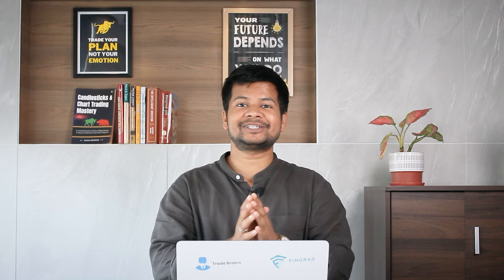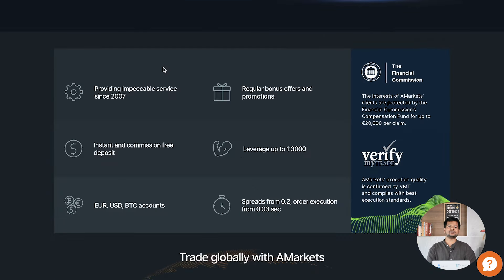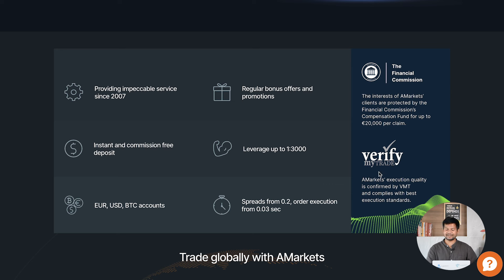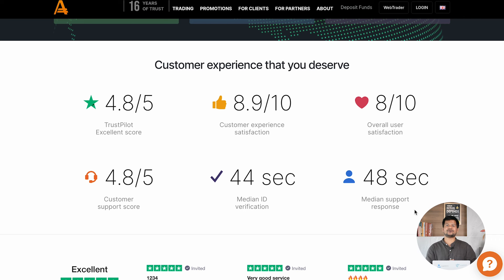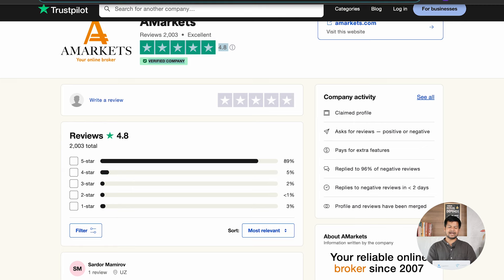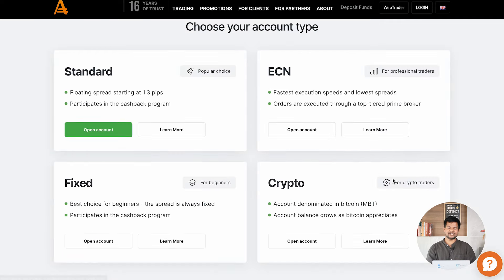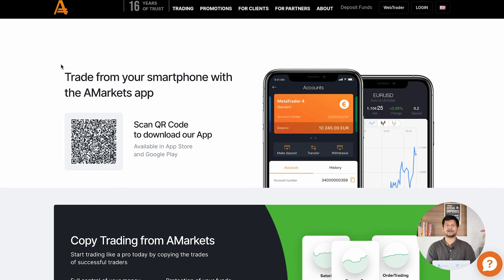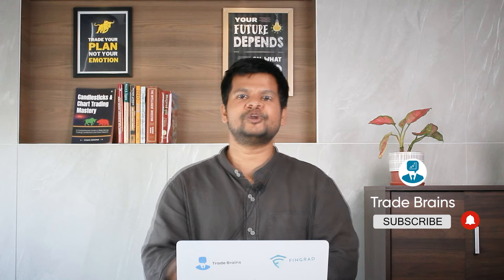AMarkets Online Broker: Comprehensive Review for Forex & Stock Traders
Discover the features of AMarkets, a trusted online broker for Forex, currency, and stock trading. Find out if it’s the right fit for you.

Best platform to learn trading and investing. Start Now

Sign up to Trade Brains Portal, the best stock analytics platform in India

Note: "Investments in securities are subject to market risks. Read all the related documents carefully before investing." Receiving registration from SEBI and certification from NISM does not assure the performance of the intermediary or guarantee returns to investors in any manner.

amarkets, amarkets broker, amarkets broker review, amarkets review broker